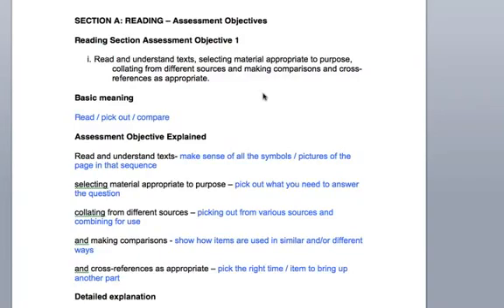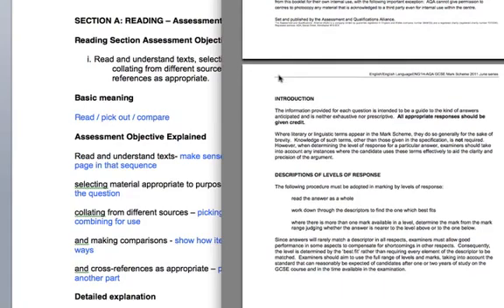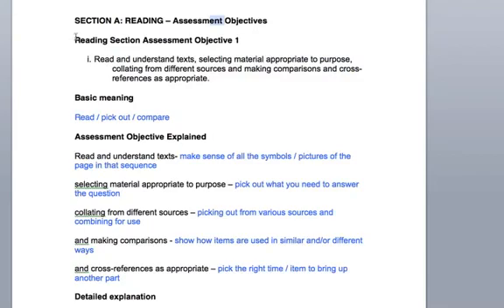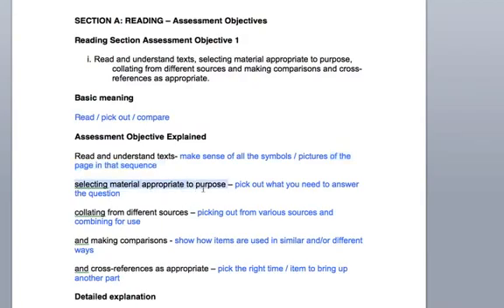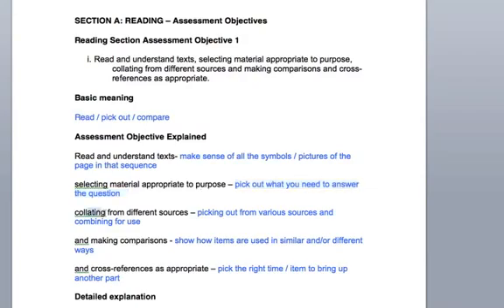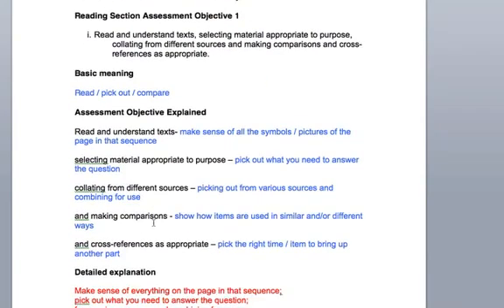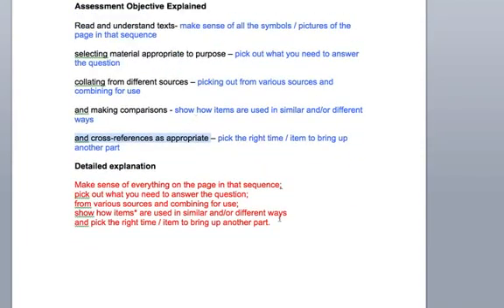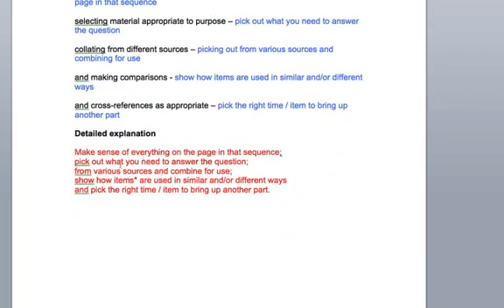Understanding AO1 (English Language)